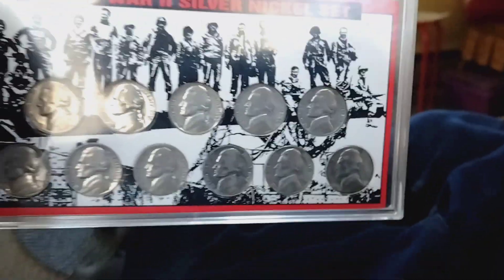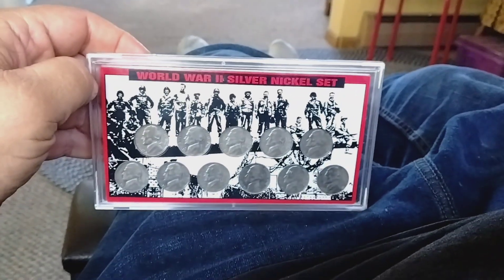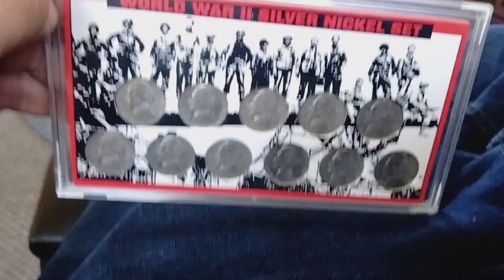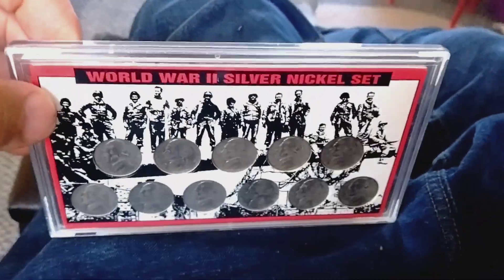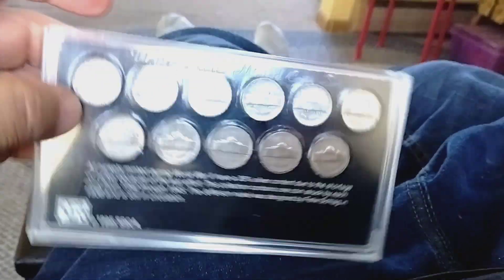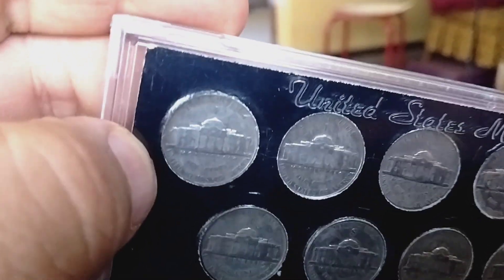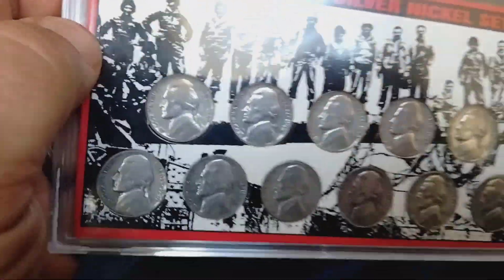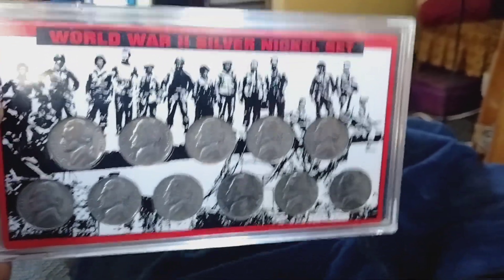World War Two Nickel set for sale Kenosha 50.00 free shipping (2)